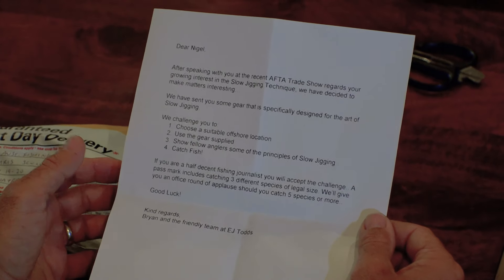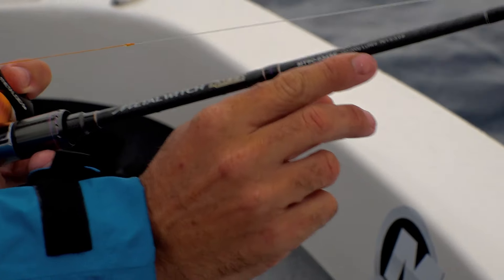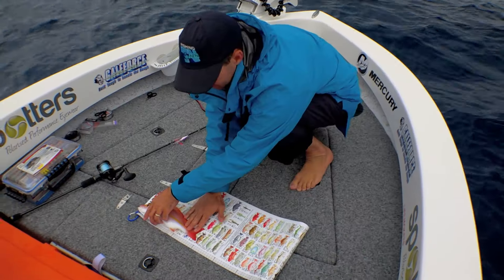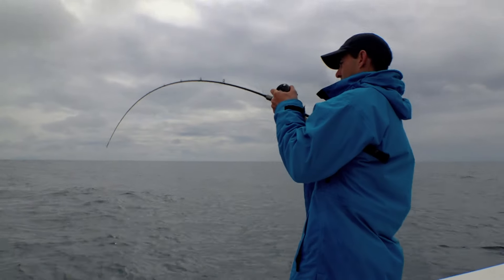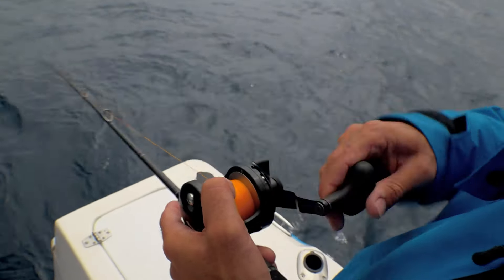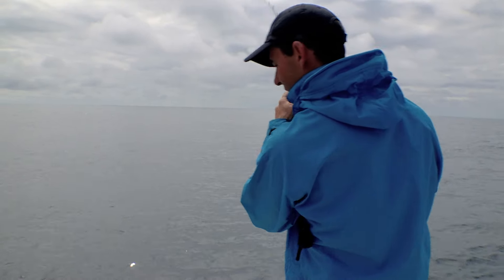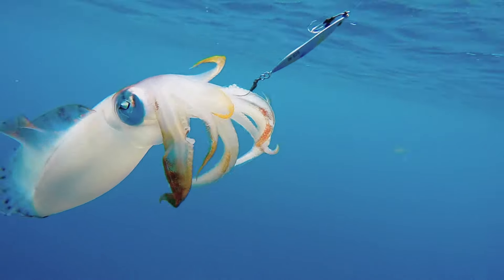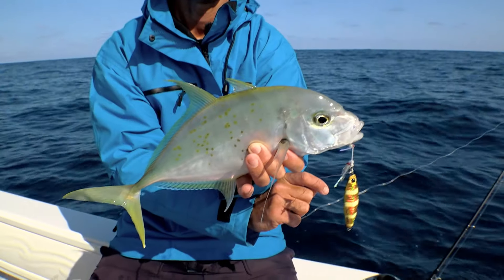Slow jigging technique explained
Slow jigging or slow pitch jigging is one of the fastest growing techniques worldwide and jigging in Australia is just getting started. Nige explains how to slow jig and what tackle to use when jigging.

Australian Fishing Network is the biggest fishing media company in Australia. We are continually striving to bring to the marketplace, the biggest and best range of quality fishing information and accessories. Whether you are an expert fisher, or just starting out, we have the information to make you better!